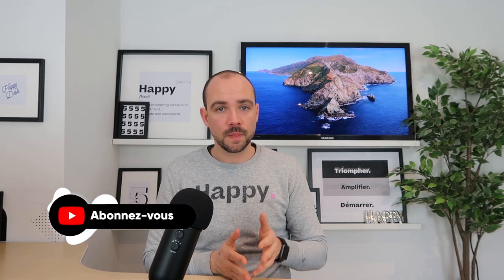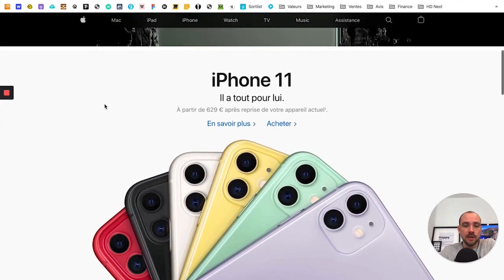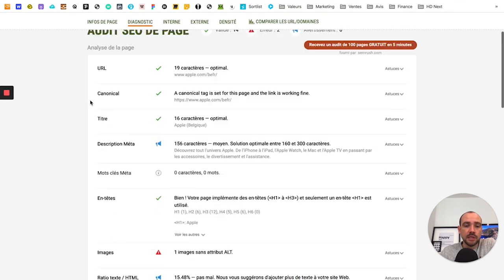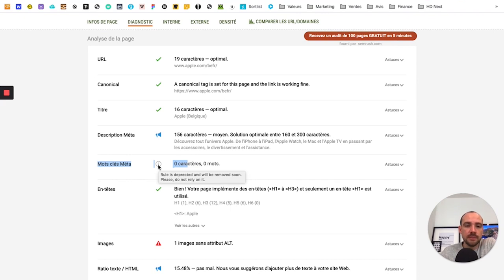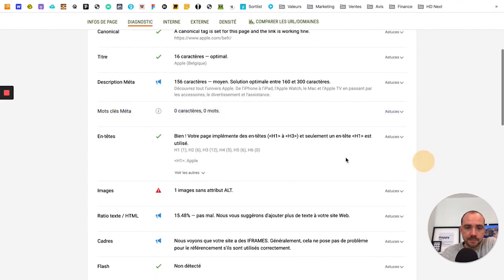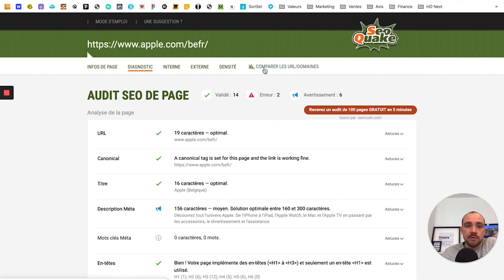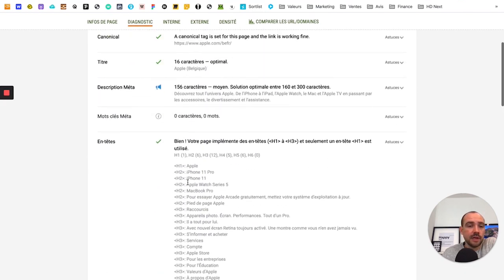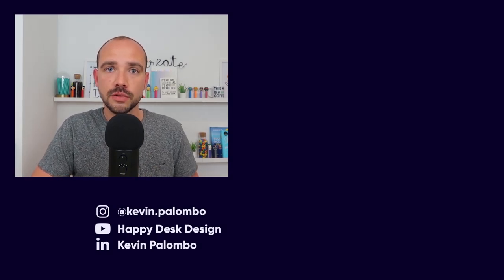CHECK RAPIDE ET GRATUIT SEO DE SON PROPRE PROPRE SITE WEB EN 2020?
Tu préfèrerais travailler 100 heures pour récolter 1€, ou travailler 1 heure et gagner 100€ ?

J’étais exactement à la même place que toi le 1er janvier 2015 lorsque je m’apprêtais à me lancer dans une formation au nom encore peu connu, Webflow. Sans avoir fait d'études au préalable, cette formation a changé ma vie, alors si tu veux aussi un changement, je pense que ce qui suit va t'intéresser!

FORMATION WEBFLOW EN FRANCAIS

J’ai décidé de lancer ma formation Webflow en Français reprenant tout ce que j’ai lu, recherché, visionné et appris pour créer un Site Web professionnel sans code et sans prérequis.

HELLO

Si tu es nouveau sur ma chaine, mon nom est Kevin Palombo.

Je suis Freelance Designer et fondateur de la Happydesk Agency.

J’ai créé cette chaîne pour les Freelances comme toi et moi qui avons envie de profiter de la vie maintenant et pas demain. Je poste 5 vidéos par semaine au sujet des outils que j’utilise, de mon processus de vente et des projets que je réalise grâce à Webflow.

Il y a 14 ans, j’ai créé mon premier Site Web avec comme seul bagage beaucoup de persévérance et de passion. Je suis un autodidacte dans l’âme et j’ai grandi dans une famille d’Entrepreneurs qui m’ont inculqué les valeurs du Business d’aujourd’hui et de demain.

De mes débuts à aujourd’hui, j’ai pu travailler avec des clients de tout horizon. Que ce soit des petits ou des projets plus ambitieux, je m’investis à 100% dans chaque contrat que j’ai l'opportunité de conclure.

Dans la vie on a tous besoin de challenges, pour se surpasser et voir jusqu’où nous sommes prêts à aller ! Chaque changement qui se présente sur notre route, est certes là pour nous sortir de notre zone de confort, mais aussi pour nous pousser vers le meilleur de qui nous voulons être.
Ma mission est d’aider, soutenir et d’ouvrir les portes aux nouvelles générations de Web Designer.

Ma devise, « Il n’y a pas de problèmes, il n'y a que des solutions. »

OUTILS WEB

Qu'est-ce que la Communauté Happydesk peut t'apporter?
Découvre tous les outils mis à ta disposition pour faire décoller ton Business. (gratuit pour la communauté)

COPYRIGHT

Photographe Rayane Benkouider - @wesh.rayan

SOCIAL